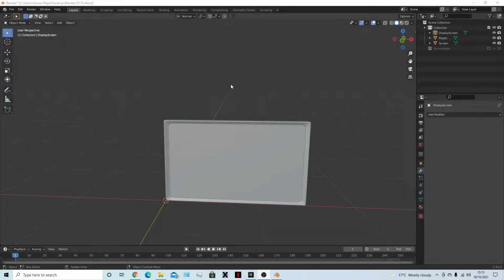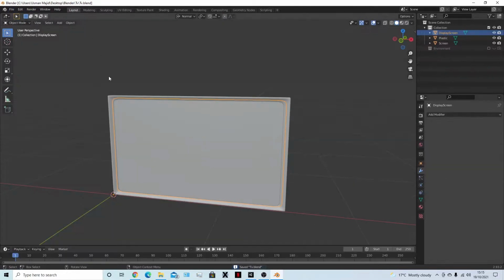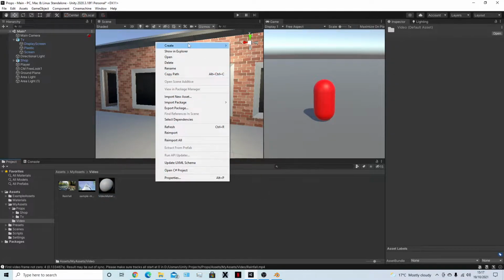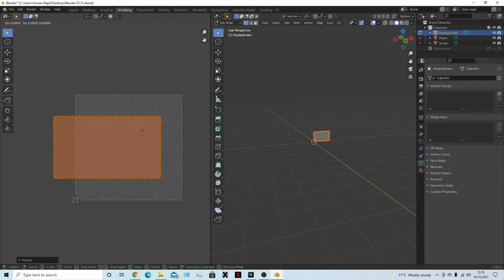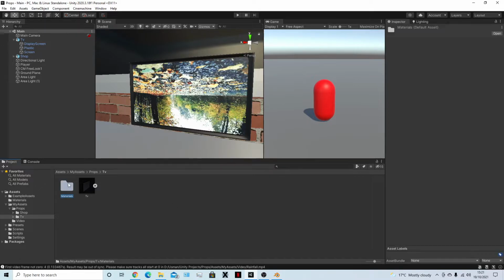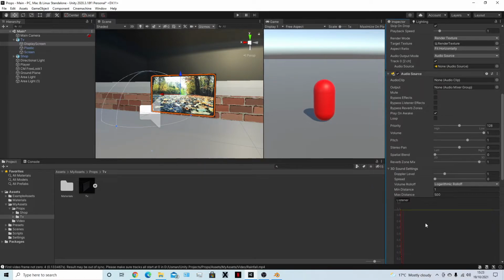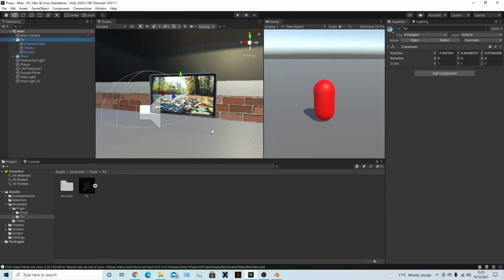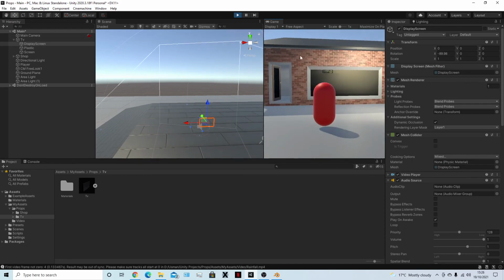Blender And Unity Tv Creation Part 2 : Exporting To Unity.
In this second part of the two video series, I am going to export the TV created in part 1 into Unity and play a video on the screen.
If you follow along you should have something similar to the one I've made and you can use it in your game or other projects.